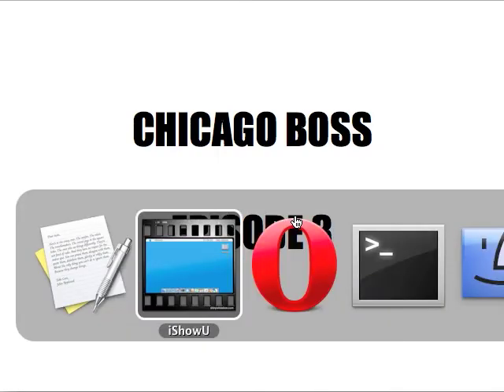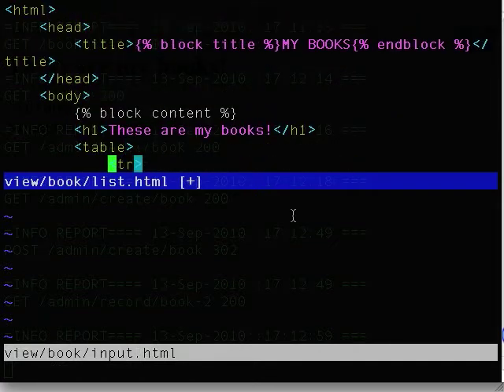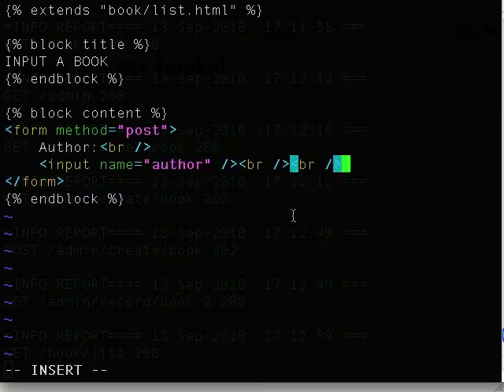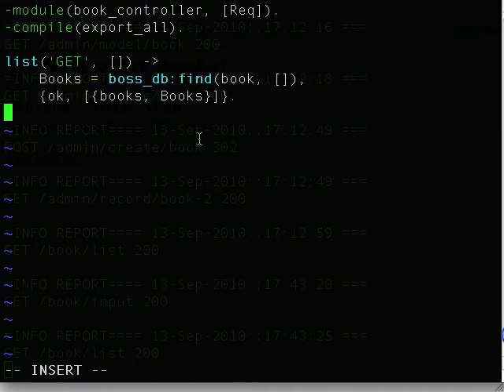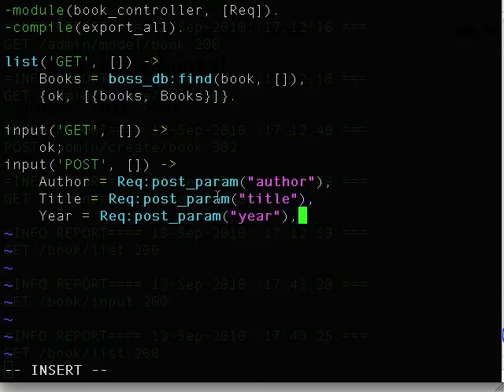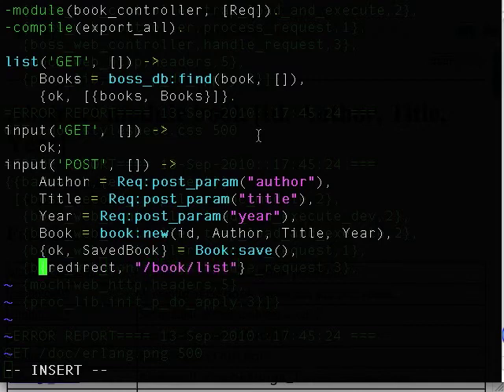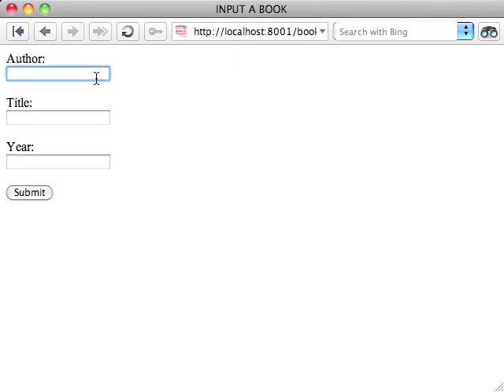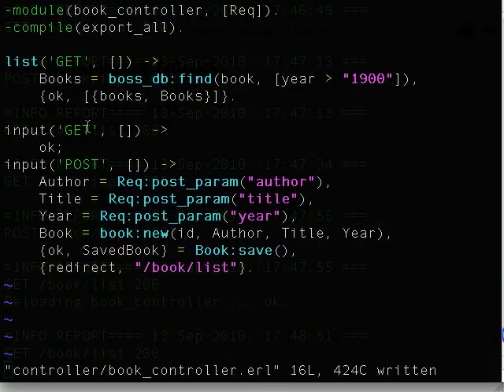Chicago Boss Episode 3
Introduction to Chicago Boss's form processing, and a sneak peek at the database query syntax. Chicago Boss is a high-performance, high-productivity MVC web framework for Erlang,